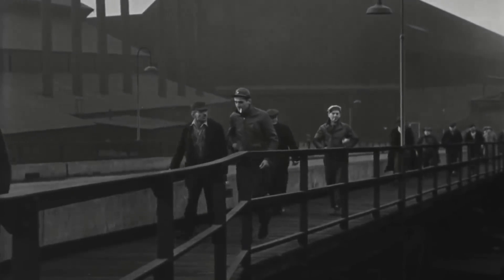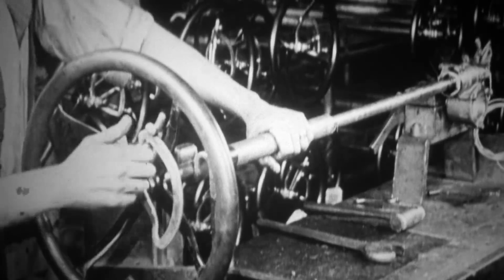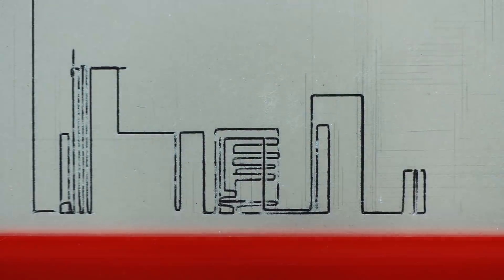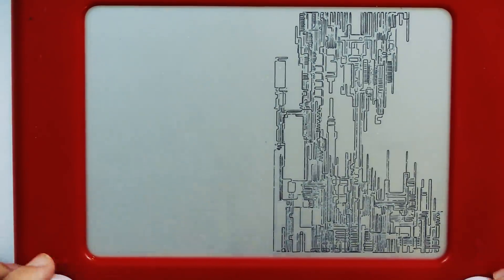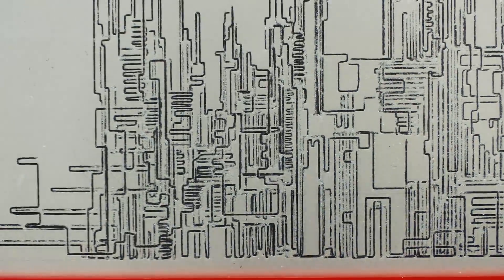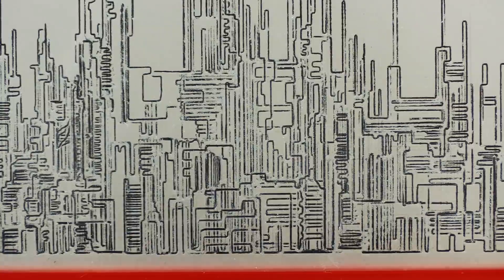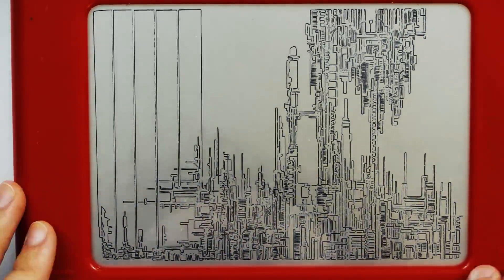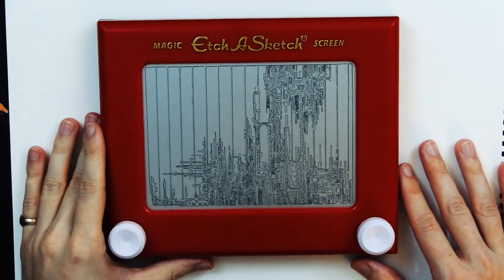Etch-a-Sketch Doodling and History